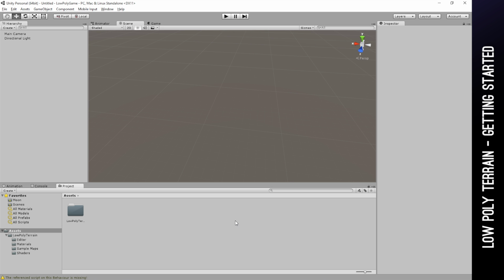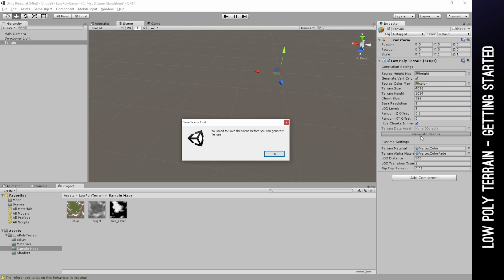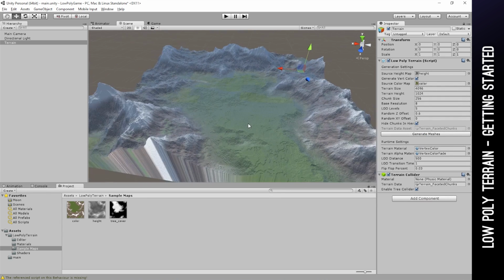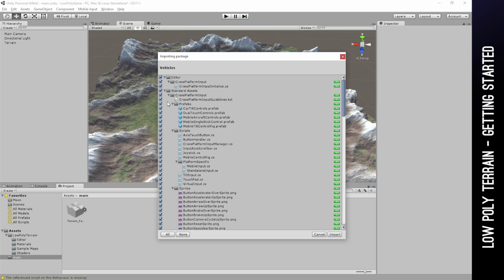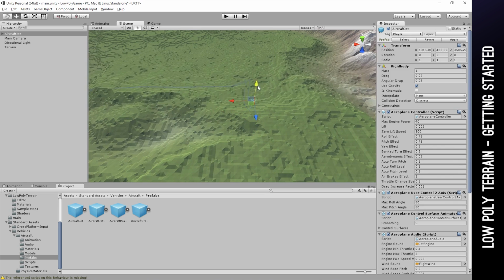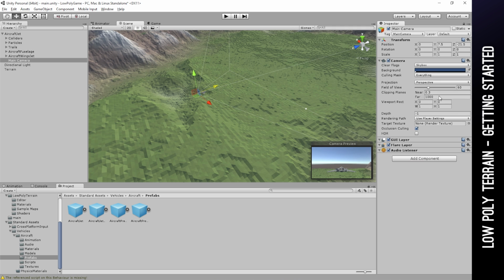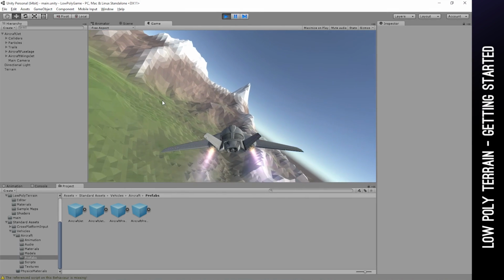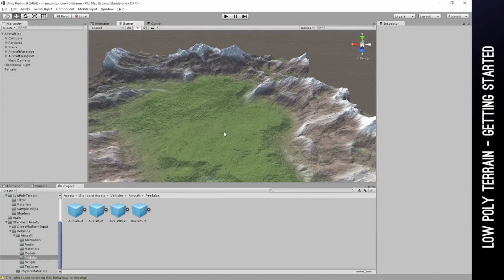Low Poly Terrain Asset - Getting Started